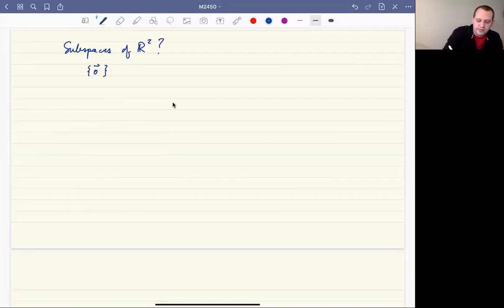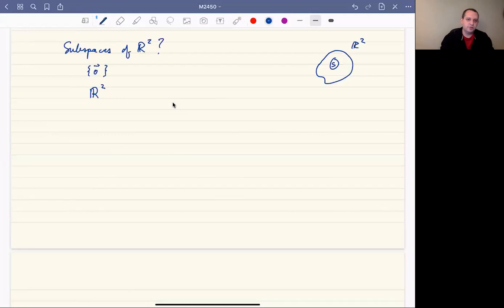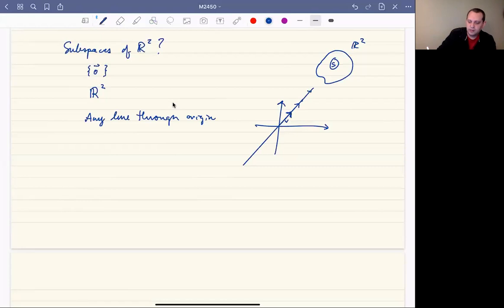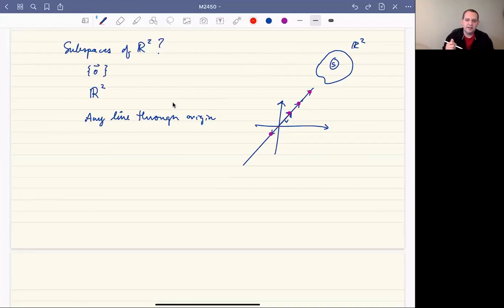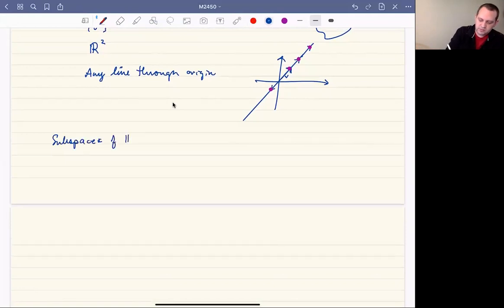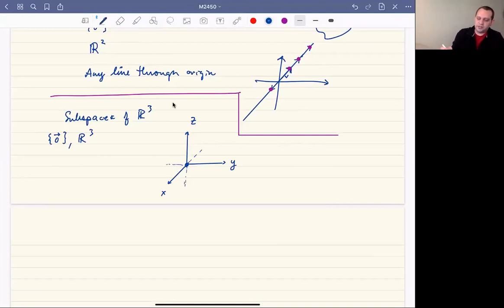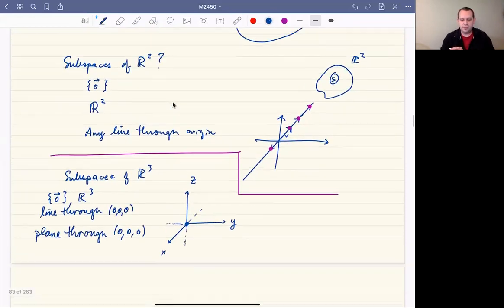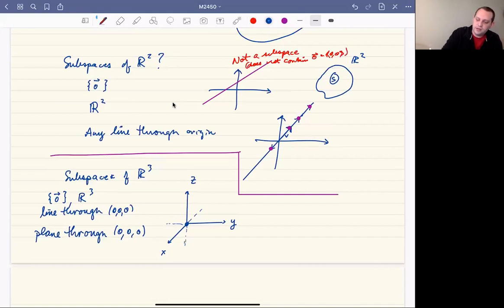Subspaces of R2 and R3